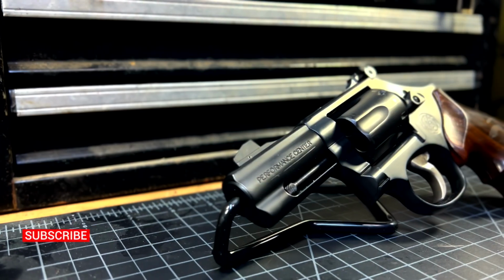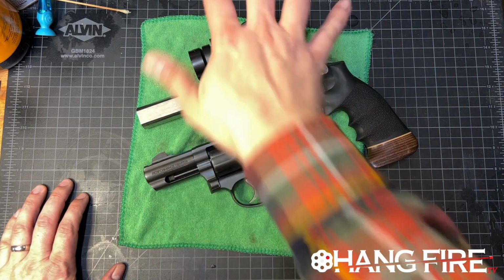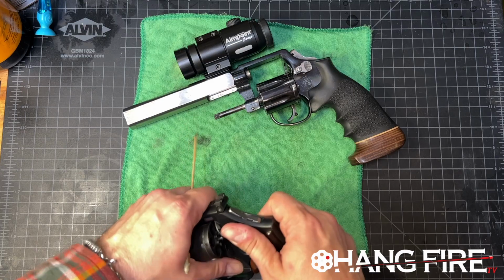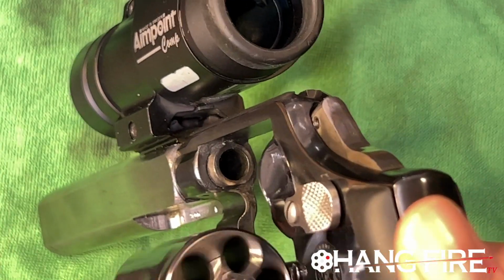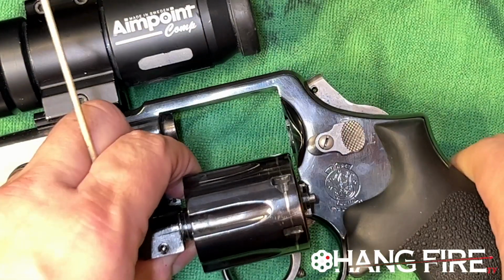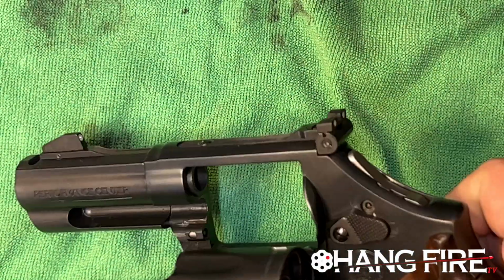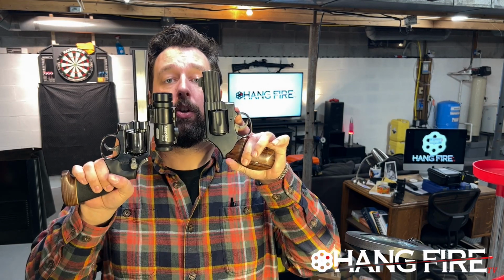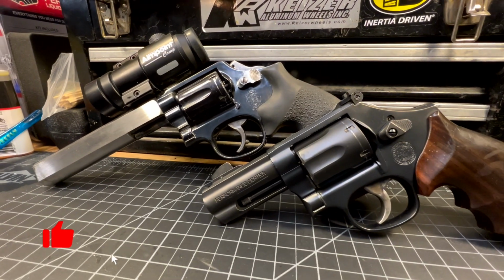Argument! // K-Frames Old v New // S&W PC 19 Comp // Model 10 PPC fight opinion s&w model19 #357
Here were talking about a S&W Model 19 Performance Center Carry-Comp vs. a PPC Model 10 hot-rod, originally from the 70's.

Two cool guns and where Smith and Wesson has improved on a tried and true design.